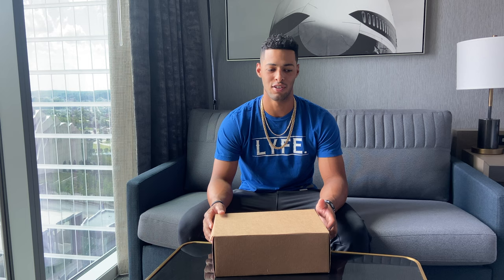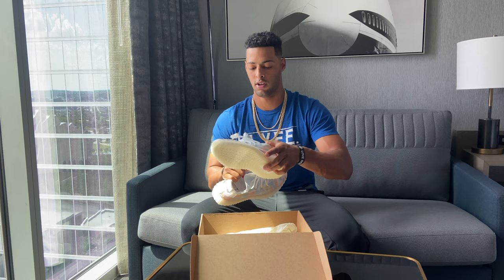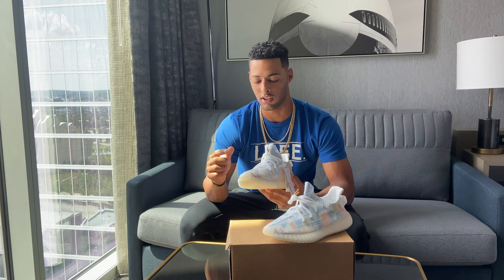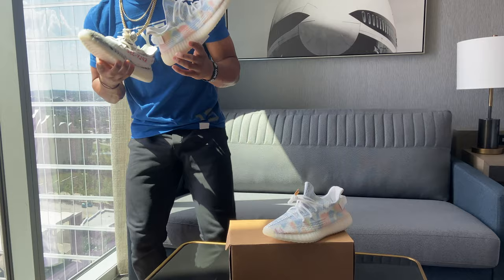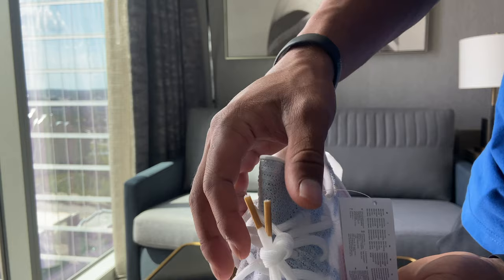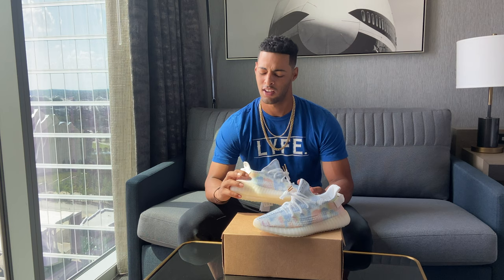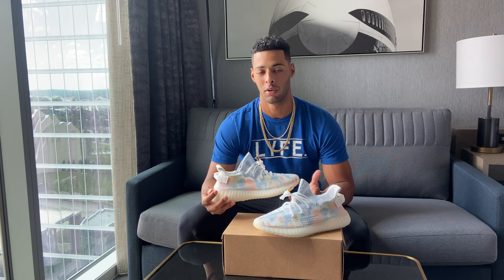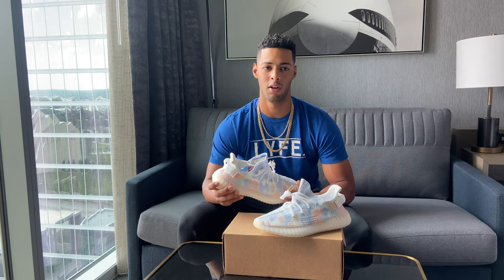UNBOXING $7,000 YEEZYS!!!!!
In this video I unbox a very rare pair of friends & family Yeezy 350 V2 "Tie Dye" color way. This pair was given to friends and family of Kanye West. Somehow a couple pairs got into circulation and I was able to get ahold of one! These are not on Stock X or Goat because they are limited to 100 pairs or less!

I am a 21 year old Professional Baseball player giving you an inside look at my life on and off the baseball field. Let me know down in the comments what other videos you would like to see!

GOD BLESS! 🙏🏽 FOLLOW ME on: – Instagram: @mjmelendez7 – Twitter: @mjmelendez7 Tik Tok: mjmelendez7